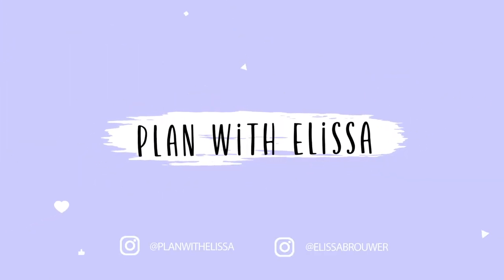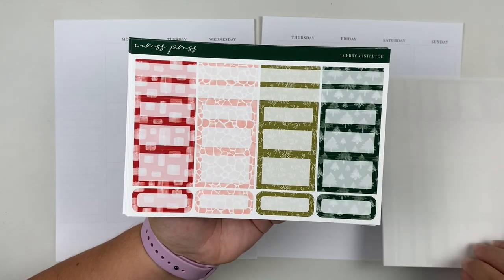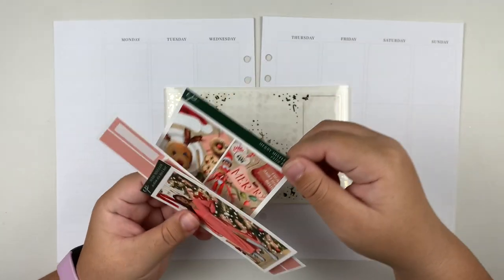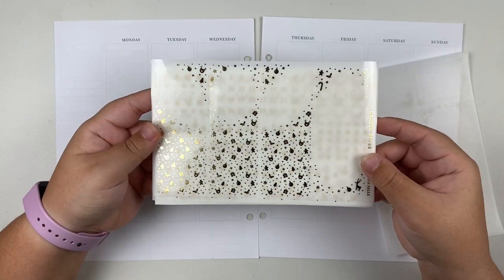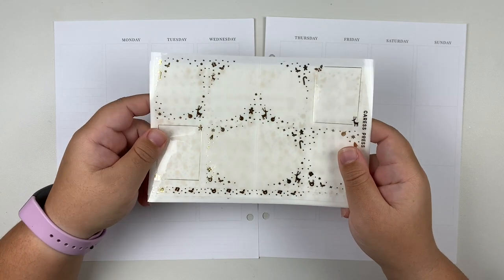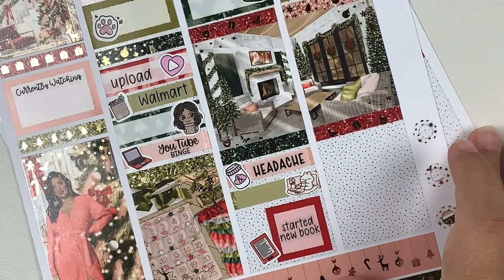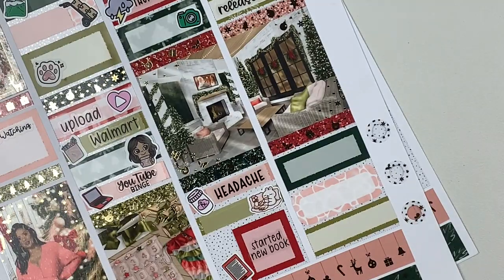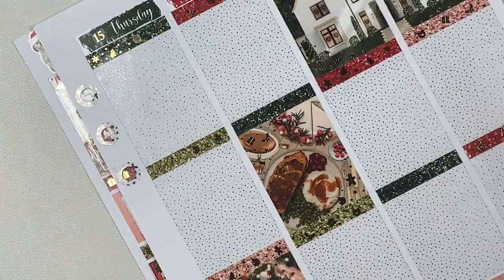Plan With Me | Ft Caress Press | Merry Mistletoe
EQUIPMENT USED IN VIDEO:
TRIPOD: Arkon
EDITING SOFTWARE: iMovie